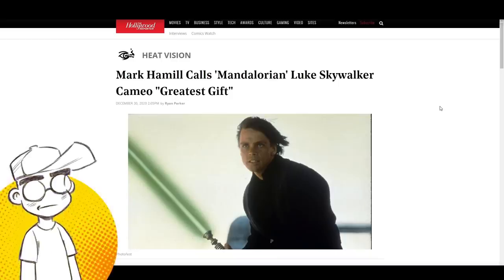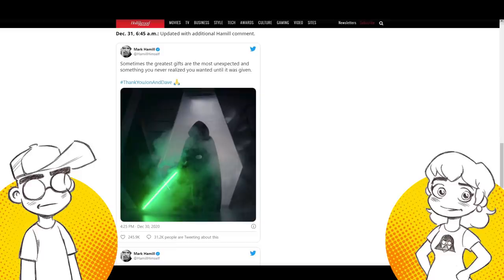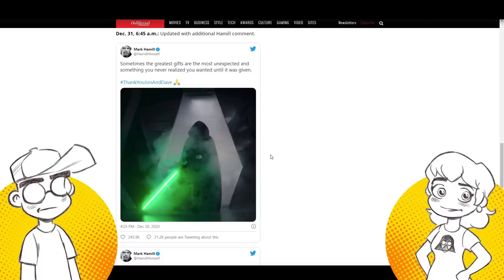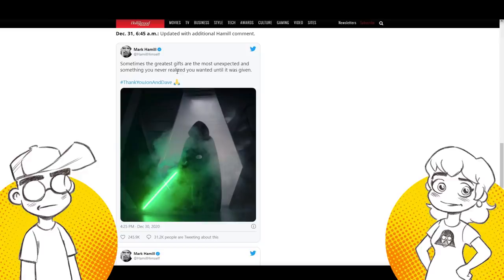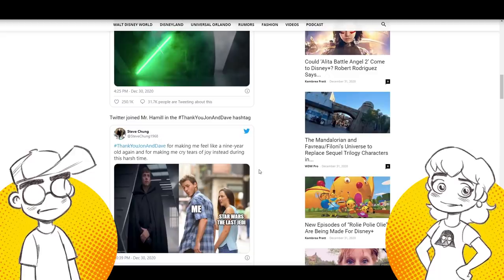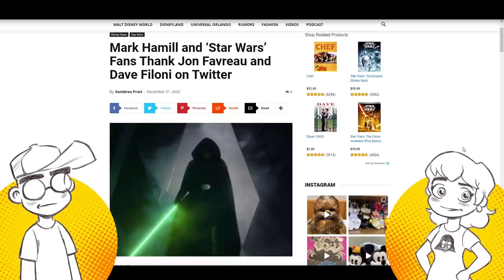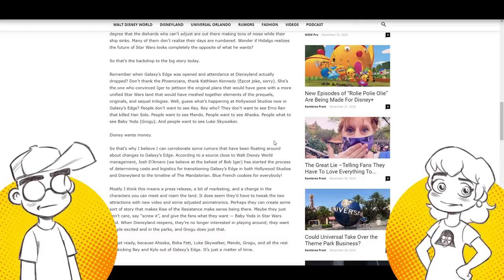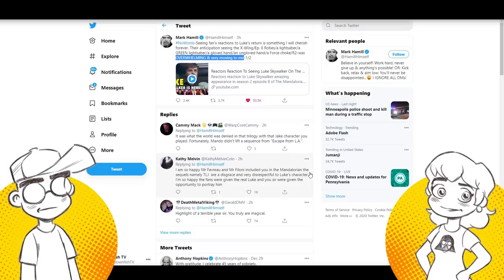Mark Hamill THANKFUL for Luke Skywalker Return! Throws SHADE at Pablo Hidalgo?!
Mark Hamill thanked Jon Favreau and Dave Filoni publicly for bringing back PROPER Luke Skywalker in The Mandalorian. And he seemingly threw shade at Lucasfilm's Pablo Hidalgo by saying he LOVED to see fans overcome with EMOTION at their hero's return. Hmm.